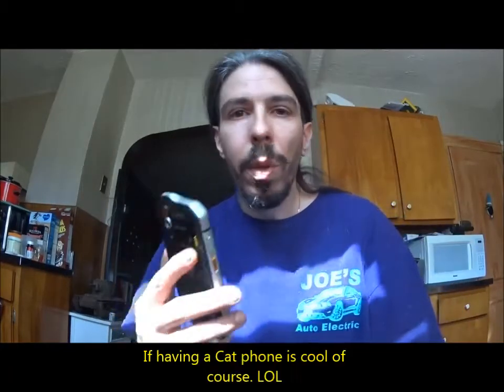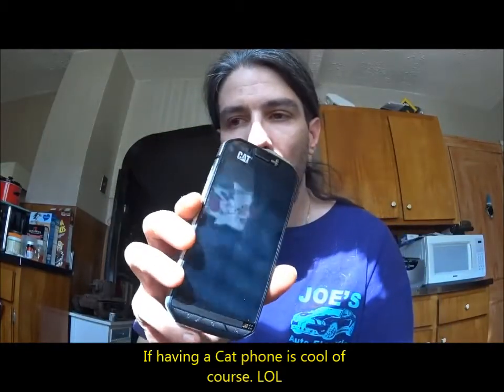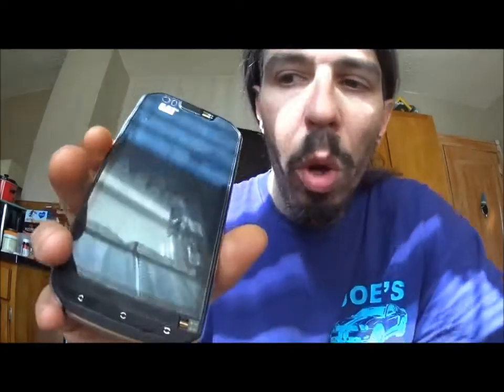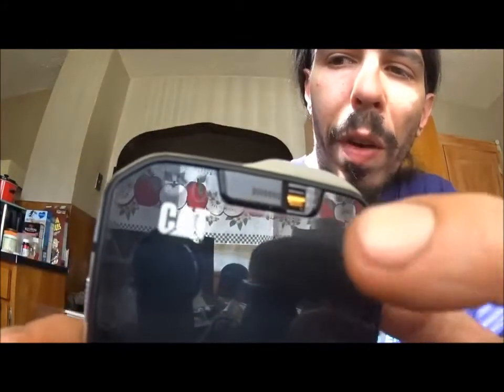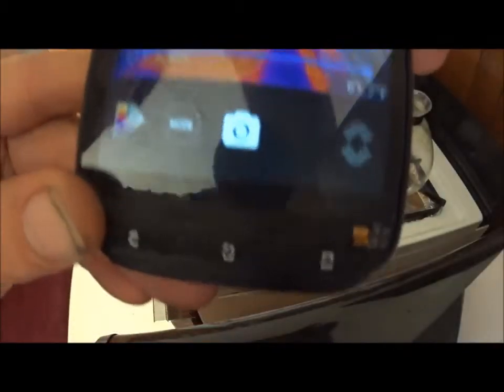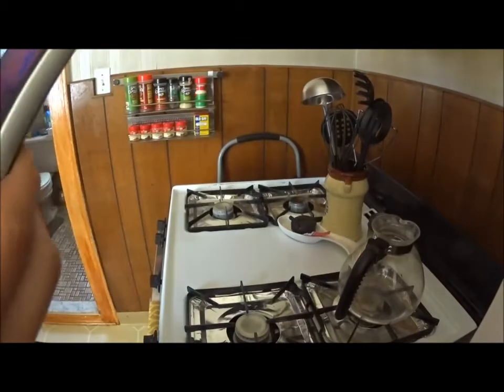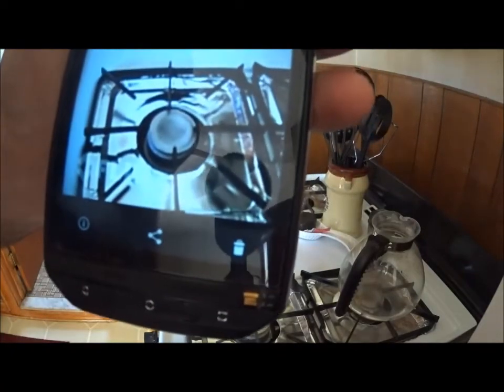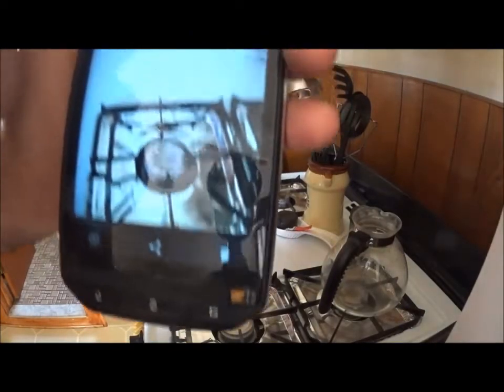A Thermal Imaging Phone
Just purchased a Cat S60 & love this thing. I wanted to share it with you guys who may be looking for a thermal camera, and maybe a phone That can take the beating of work life. Cat's name is on it for a reason. Check it out.